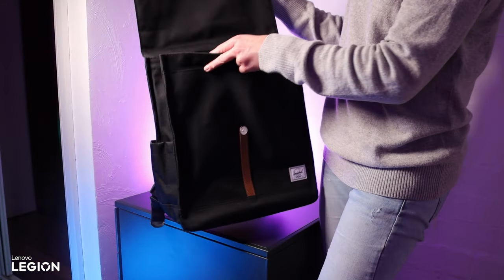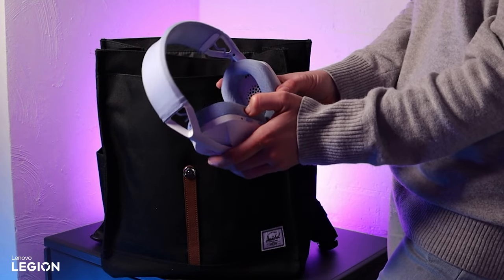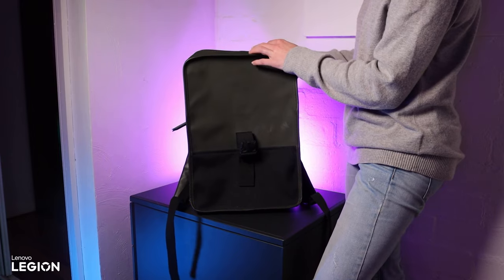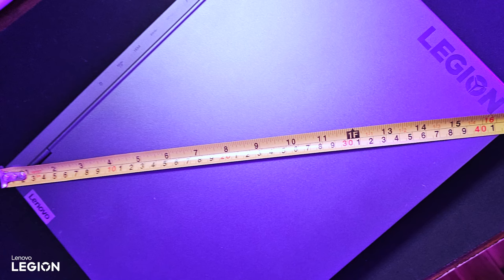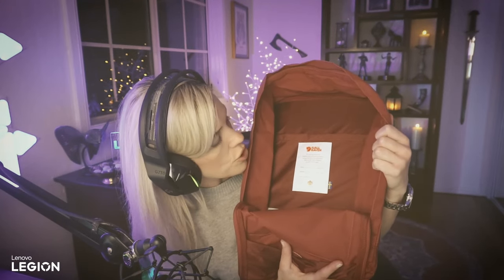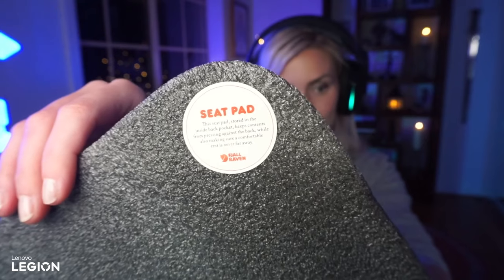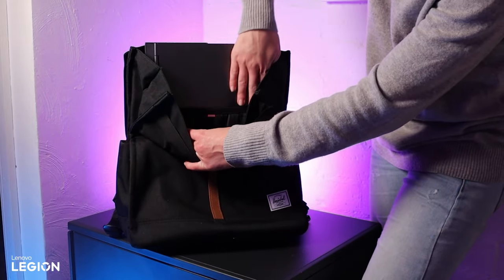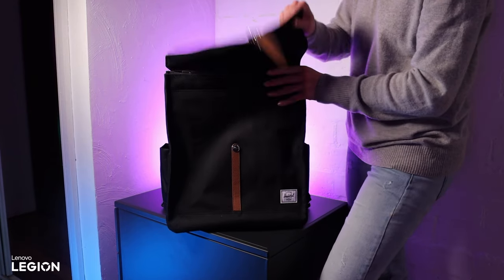How compact can I make my gaming laptop travel set-up?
Between the spider and the tape measure debacle this video has been a chaotic journey, lol.
Thank you as always to Lenovo Legion for helping me game wherever I go.